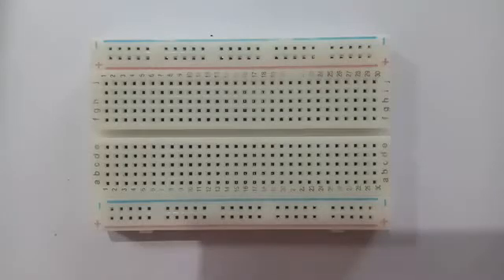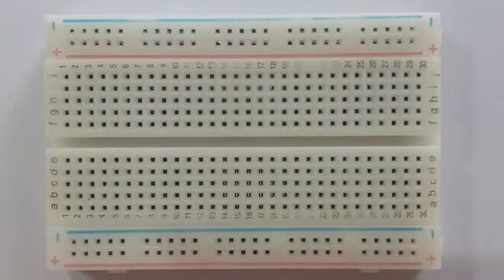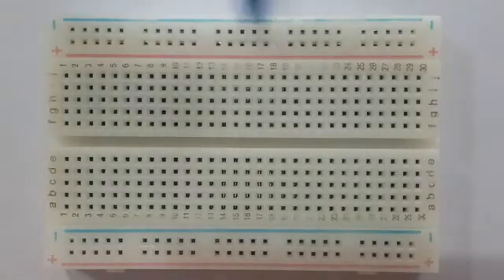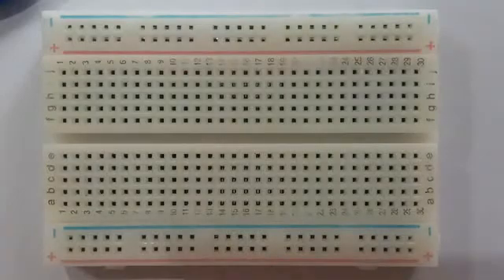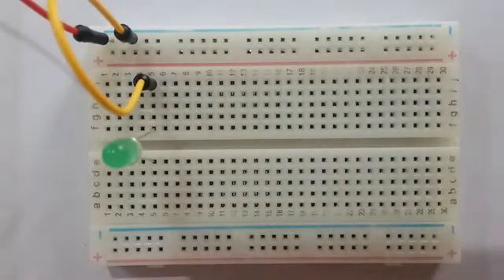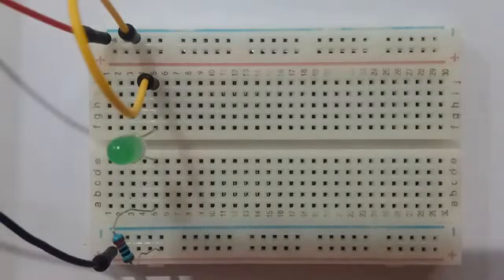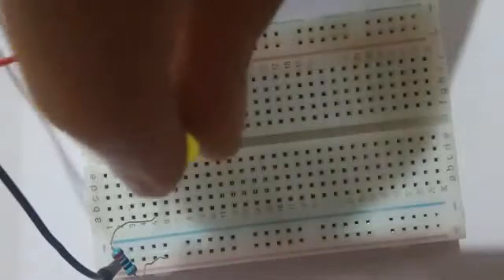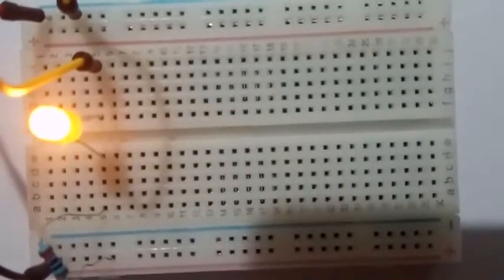How to build a simple LED circuit on a Breadboard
Hello! Welcome to this channel. This video is an introduction to how to use a breadboard. The breadboard allows you to connect different components to complete your circuit. In this video we'll make a simple circuit using a breadboard, a battery, a resistor and an LED.